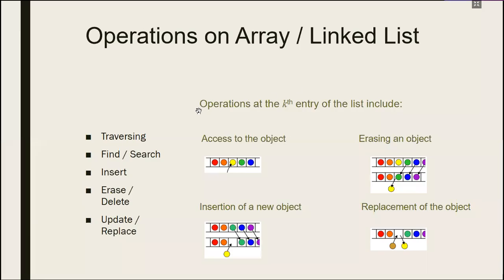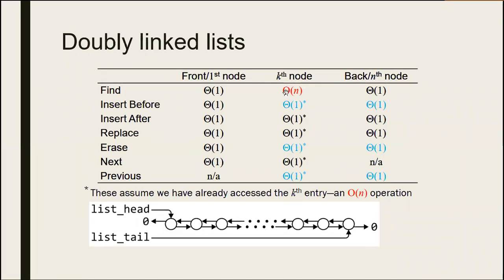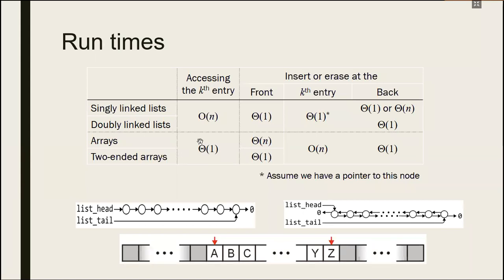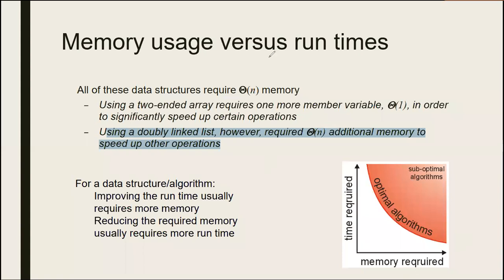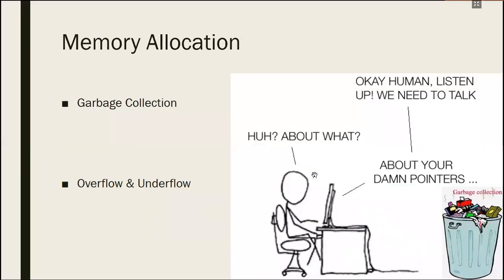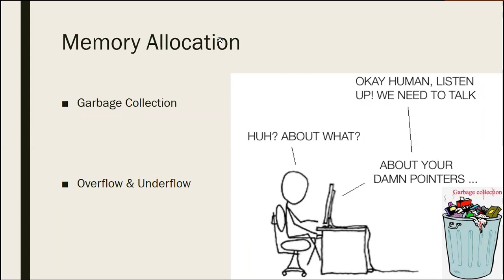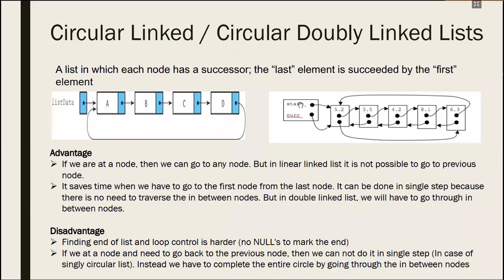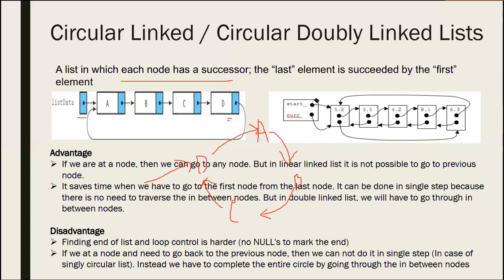Circular Linked List